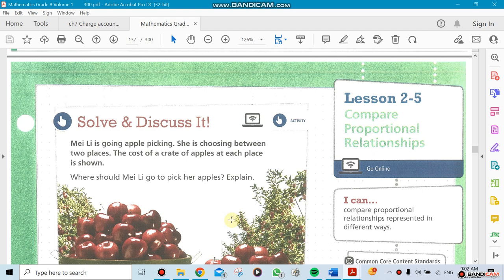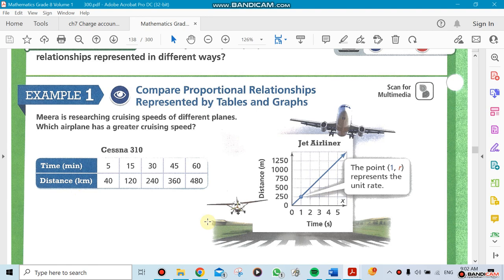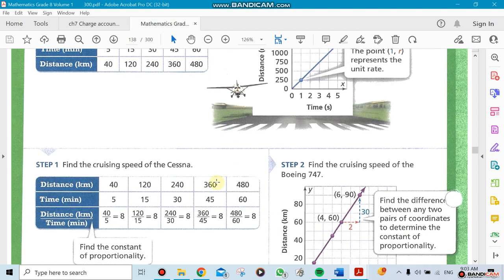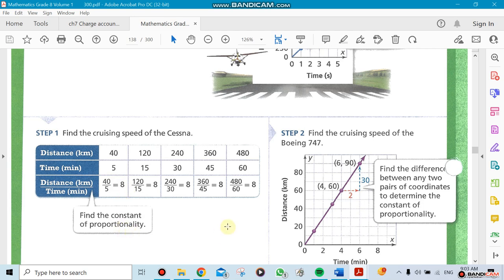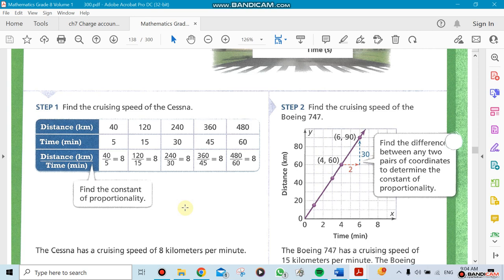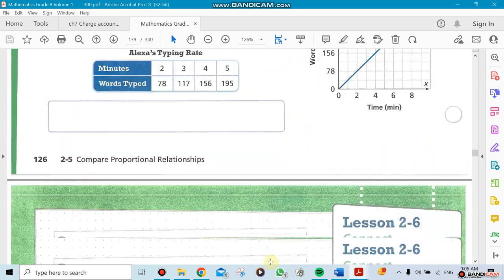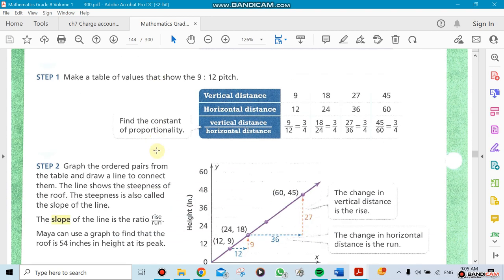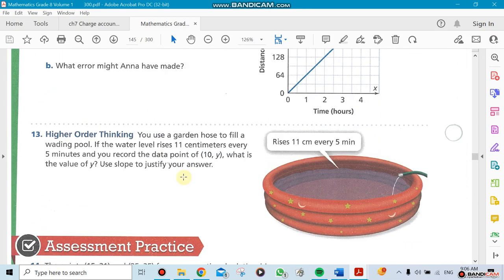Math - Ch 2.5 & 2.6 - Week11 - Grade 8 - By Mr. Ziad Awad